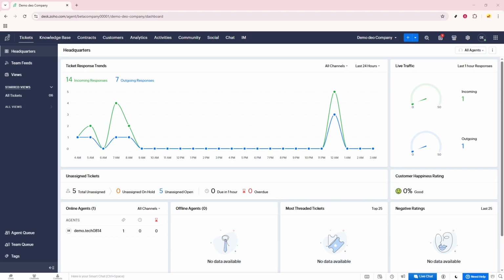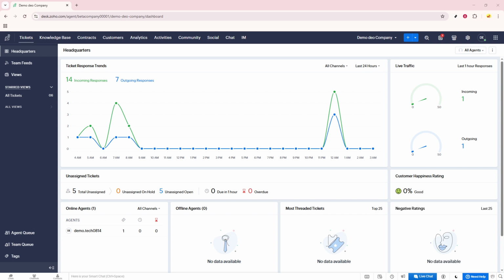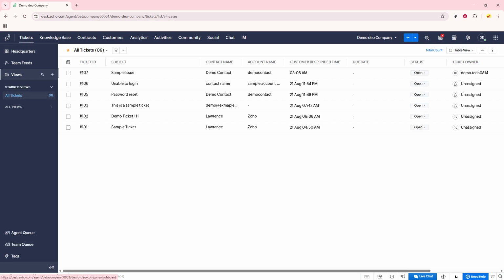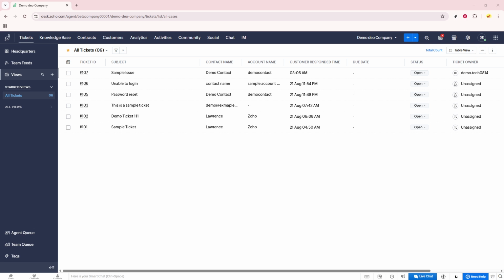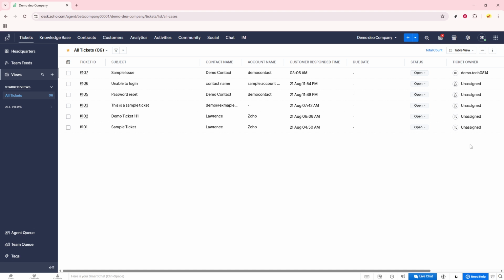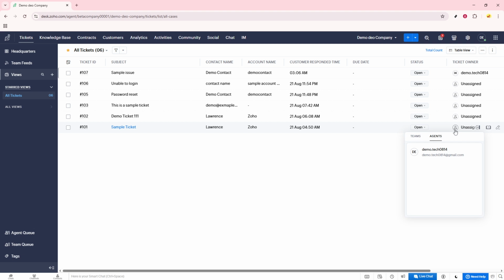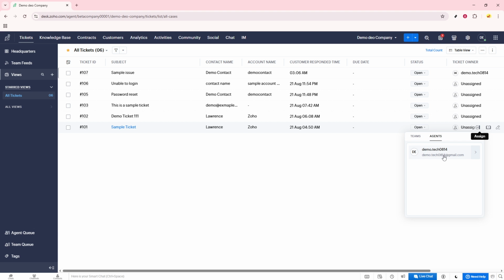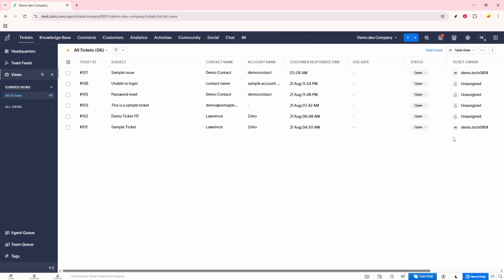How to Assign Tickets in Zoho Desk [2026 Full Guide]